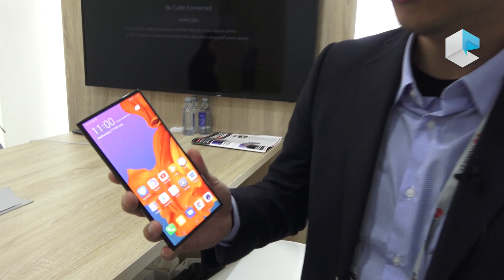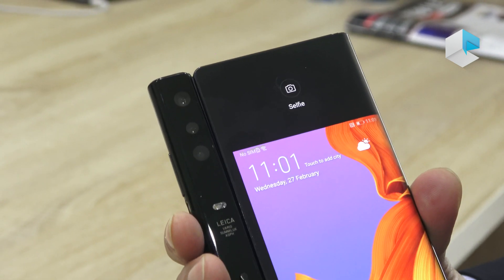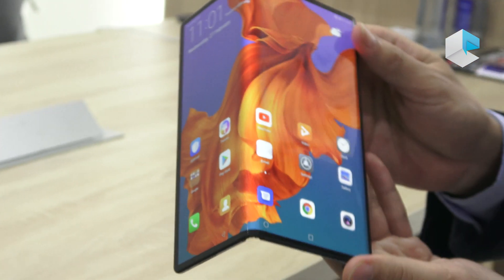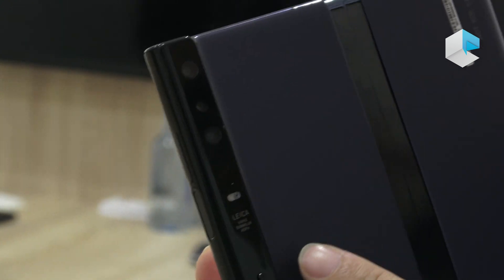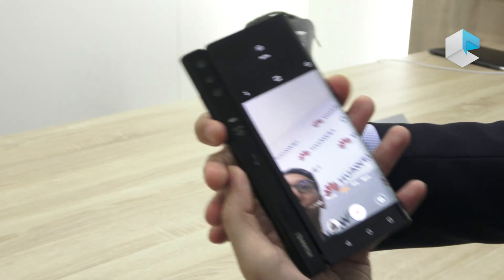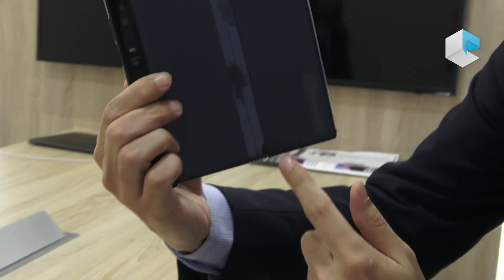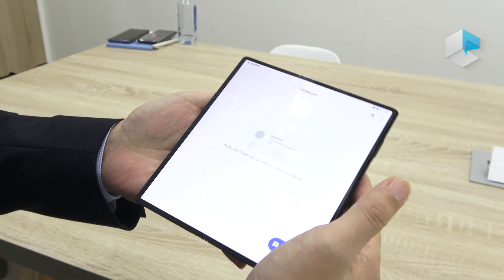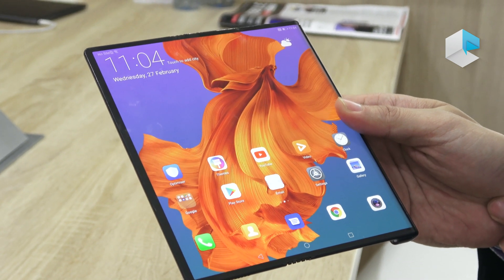Huawei Mate X foldable smartphone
Huawei Mate X is the best foldable smartphone announced at MWC 2019. In this video we show a close-up introduction of the phone and its features